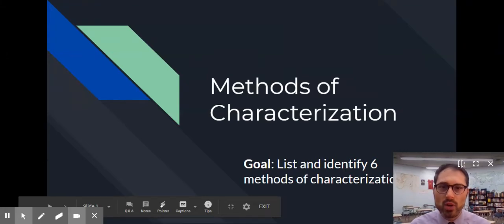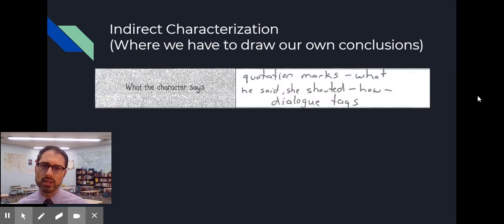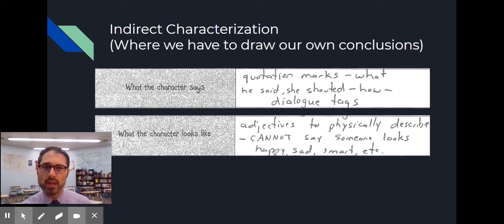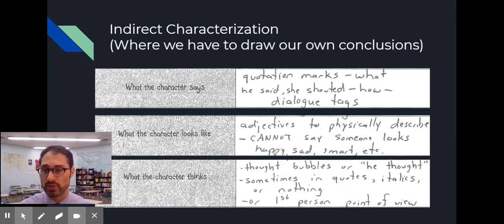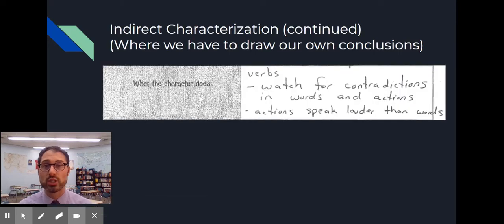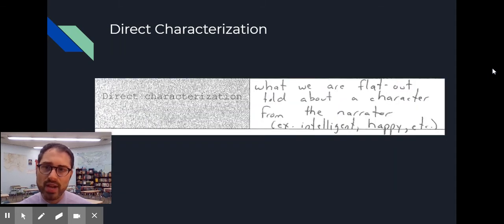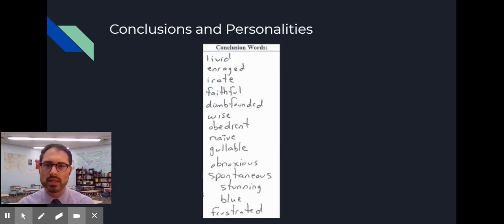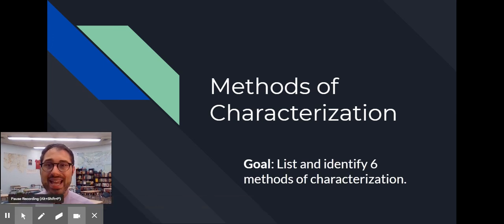Mr. E in 3+: Methods of Characterization